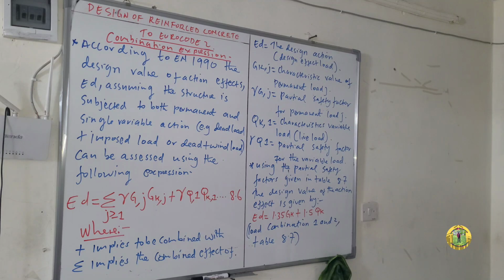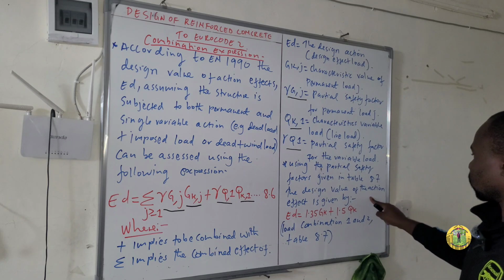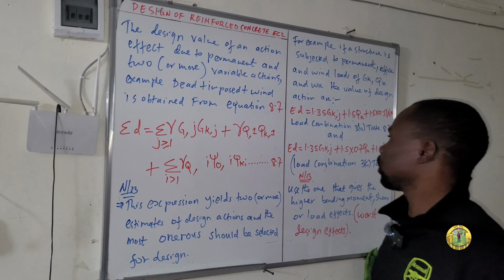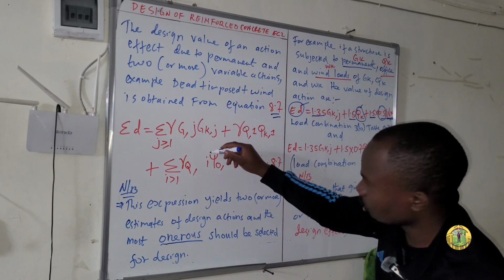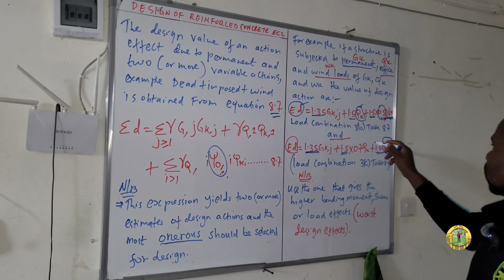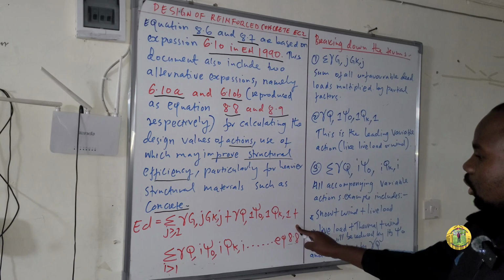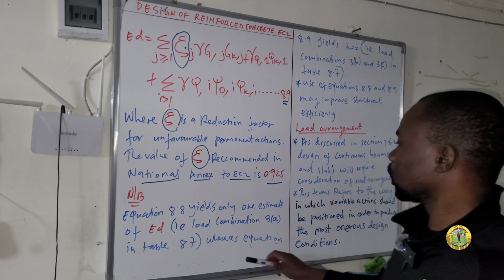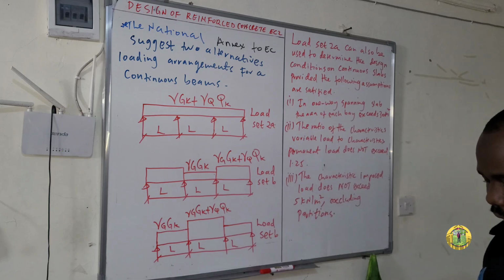EC2 Combination Expression - Session 3